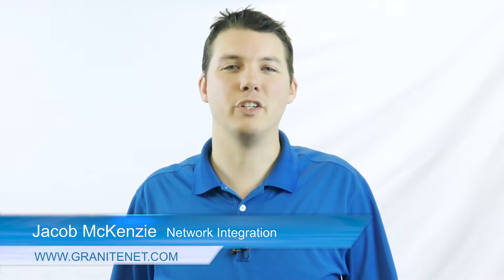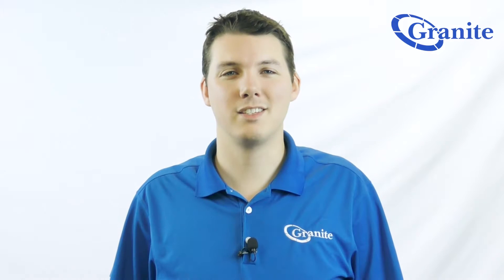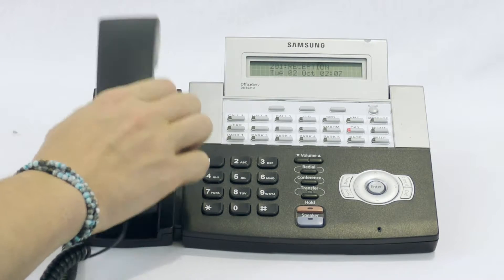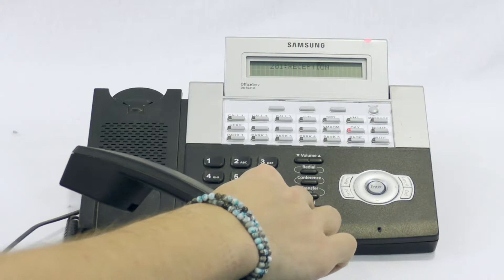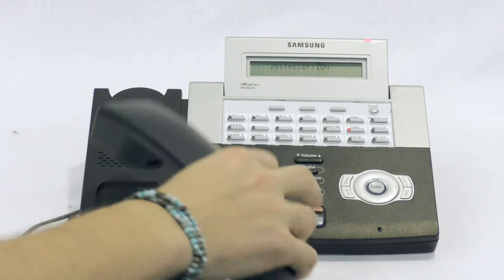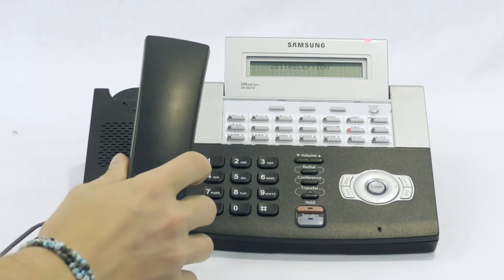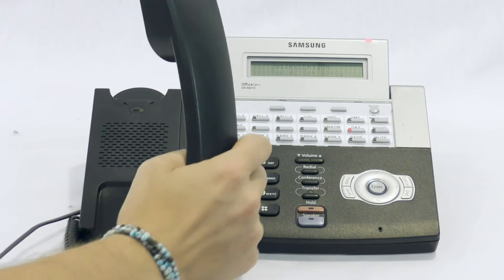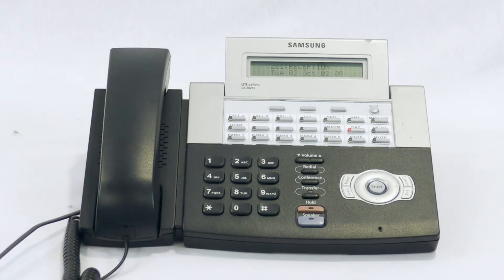Samsung Phones How to use hold & call park